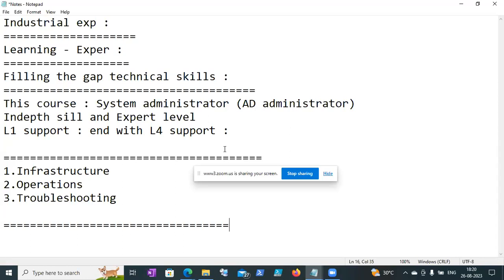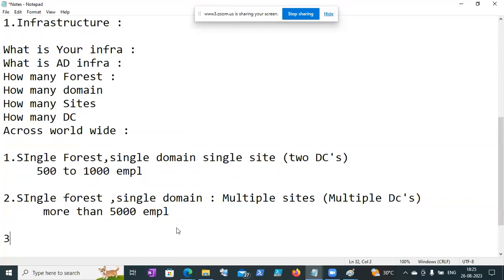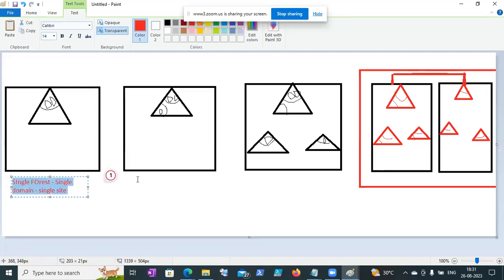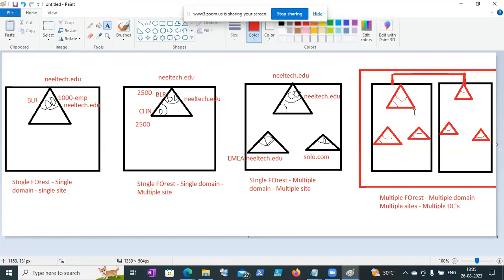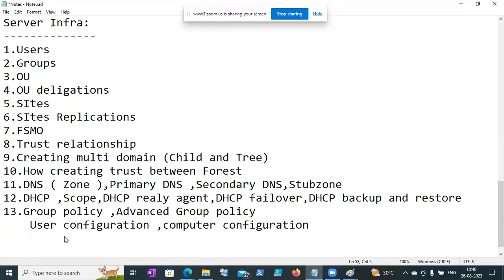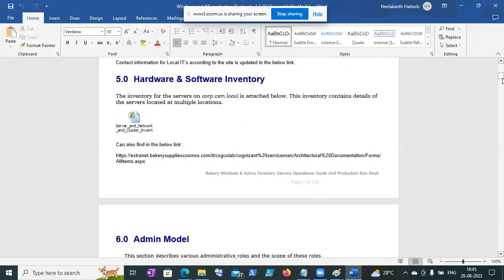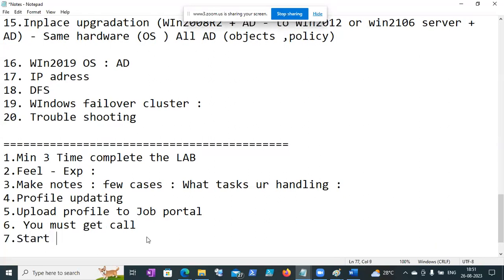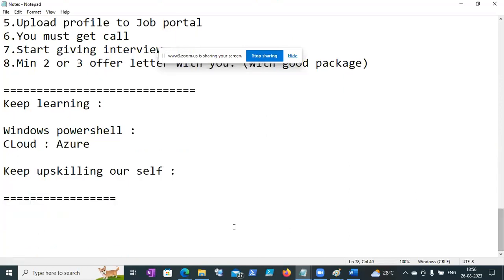Active Directory Administrator | System Engineer | Server Administrator Tutorial | Windows Ad Q& A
@JOYATRESTECHNOLOGY provides Best active Directory Course
The Active Directory (AD) database and services link users to the network
resources they require to complete their tasks. The database (or directory)
holds crucial details about your environment, such as how many machines and users
 there are, as well as who has access to them.
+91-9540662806